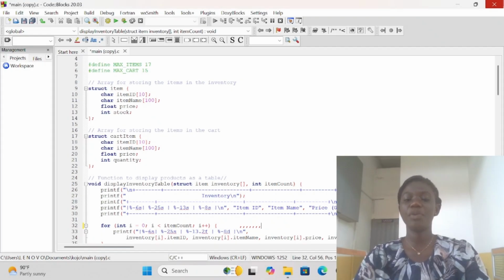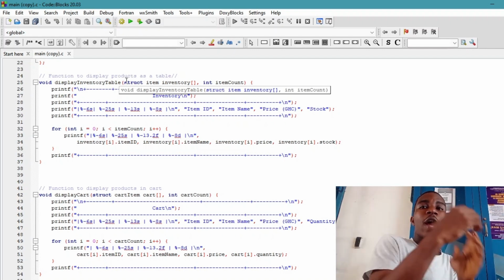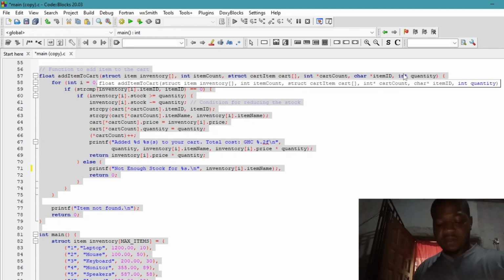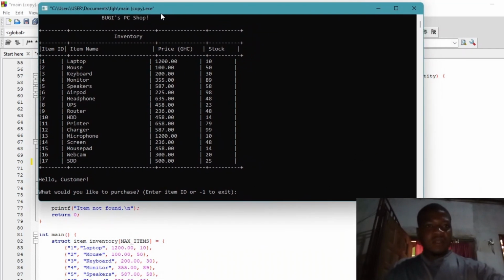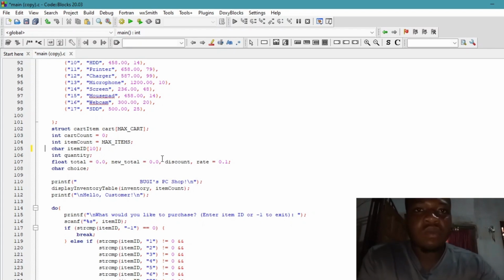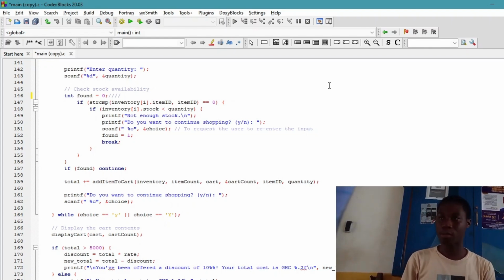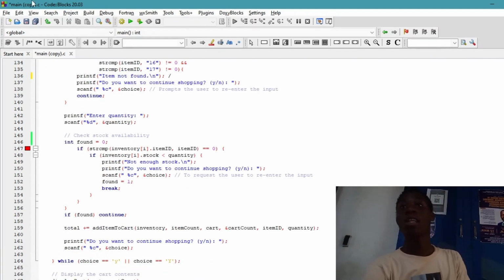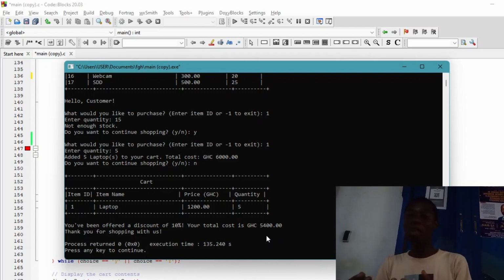Group 10 - Supermarket Checkout System